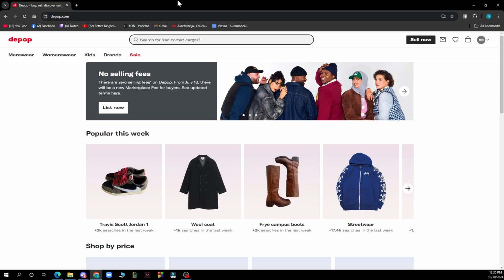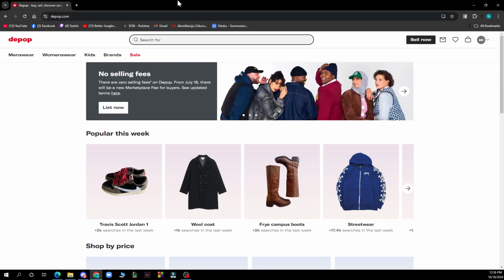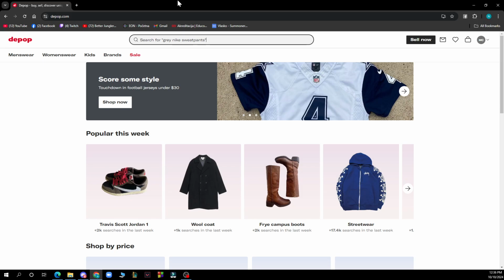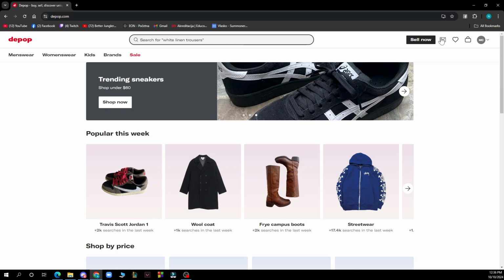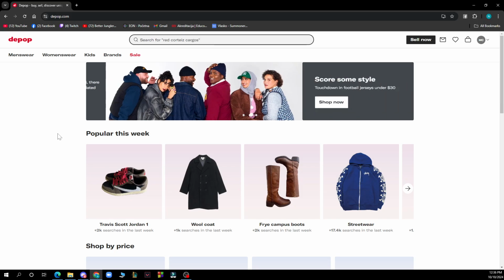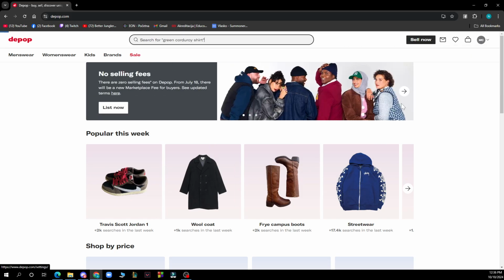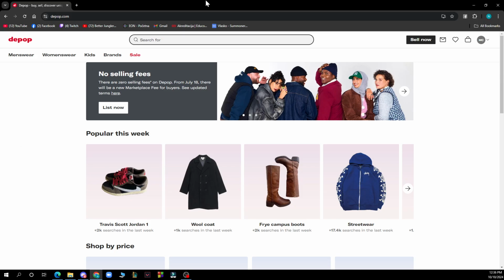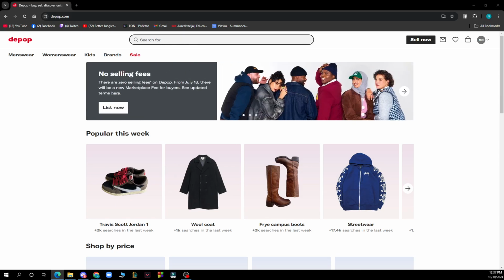How to Delete your Depop Account (Quick Tutorial)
In this video I will show you How to Delete your Depop Account. It would be good if you watch the video until the end so that you don't miss important steps.